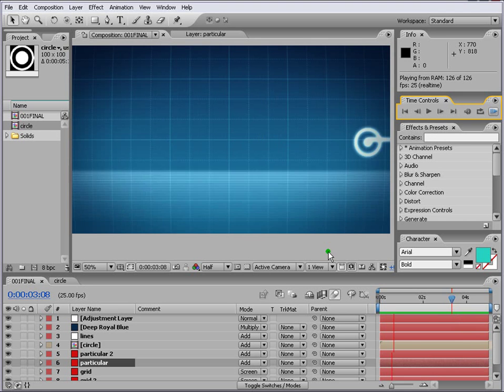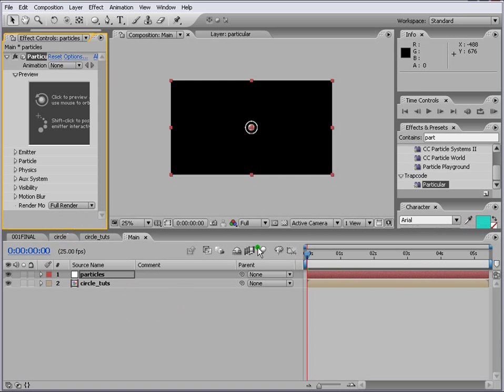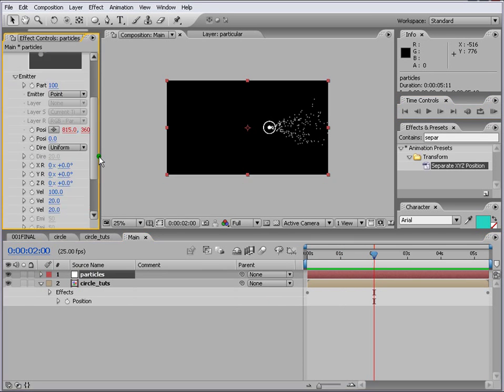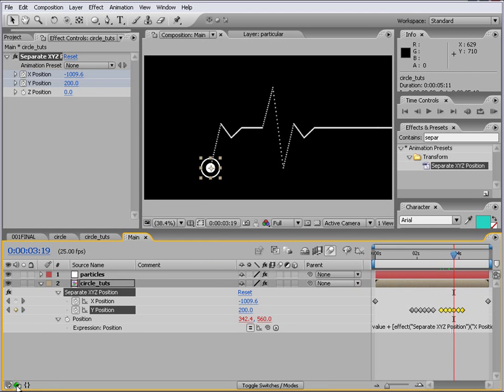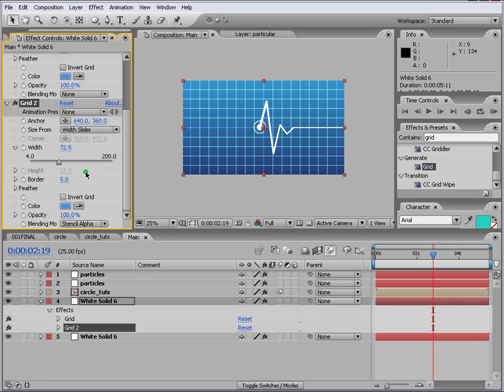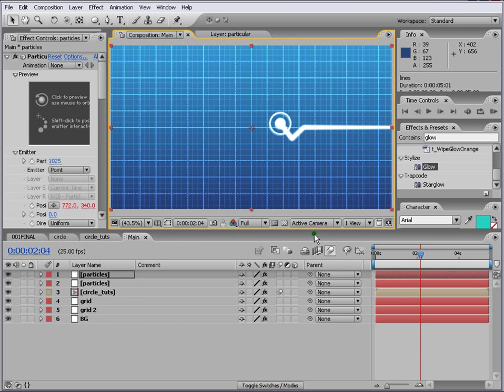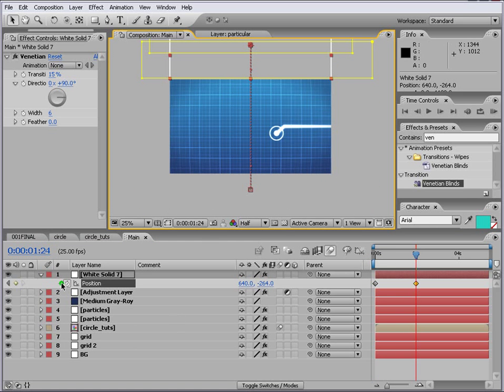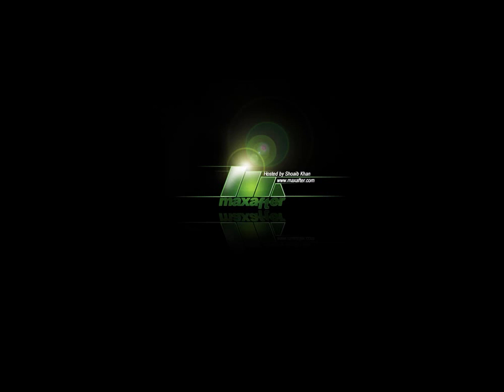Heart Rate Monitor Tutorial in After Effects